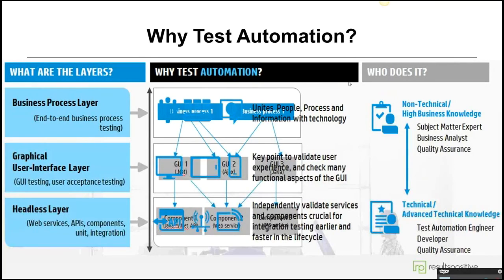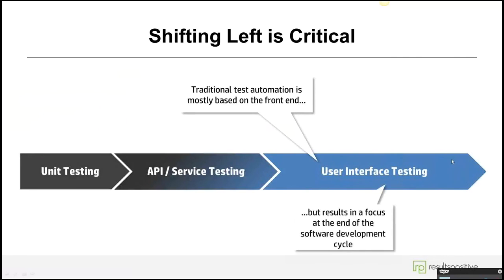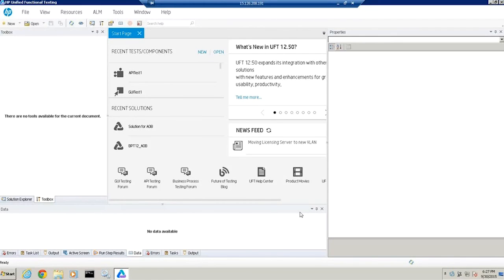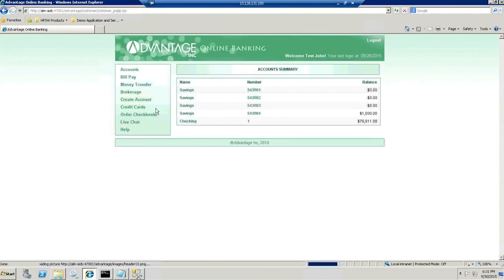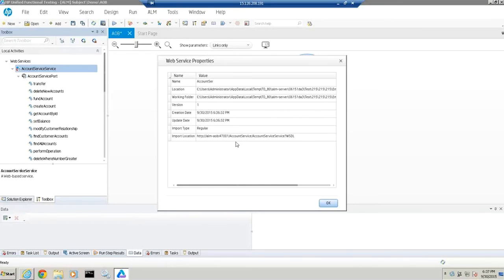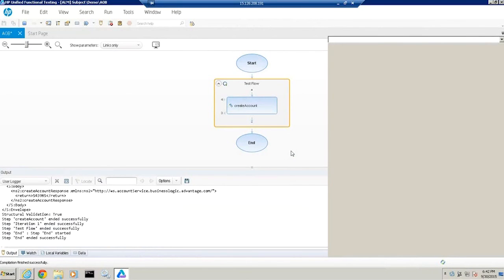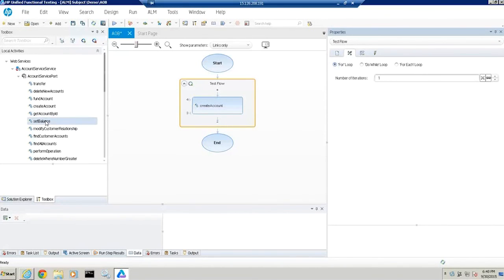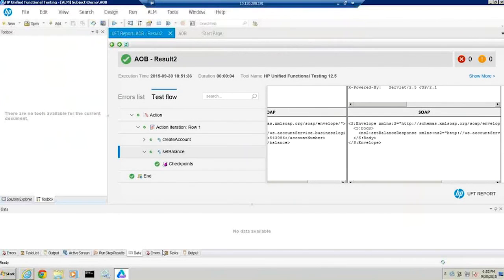Tech Talks: HP UFT API Testing Basics